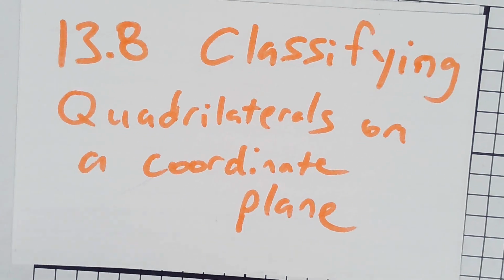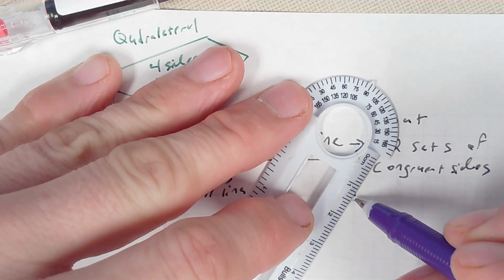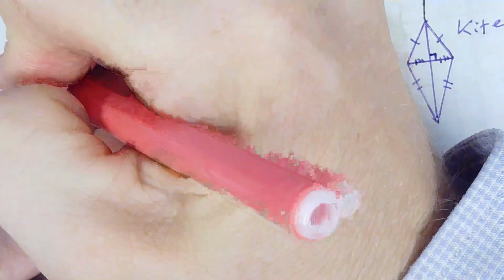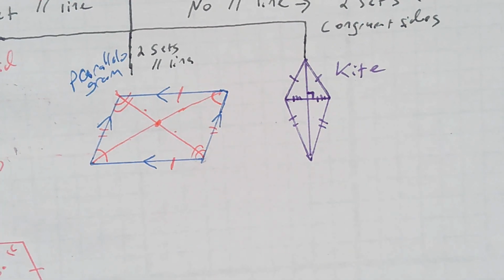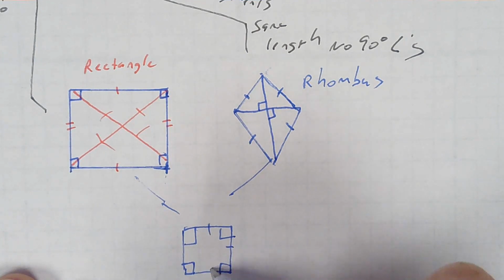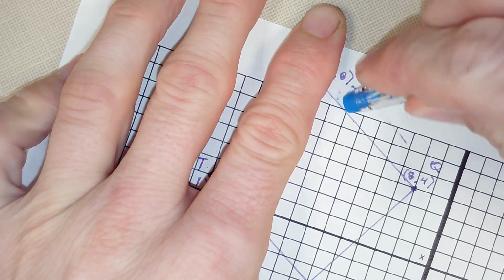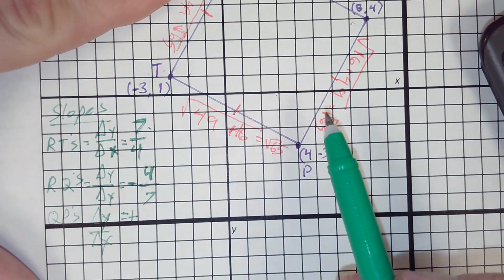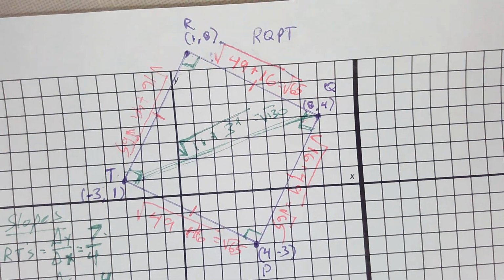13.8 Quadrilaterals on a Coordinate Plane